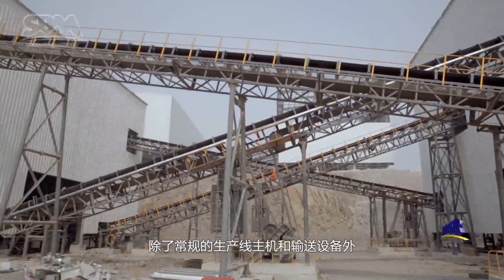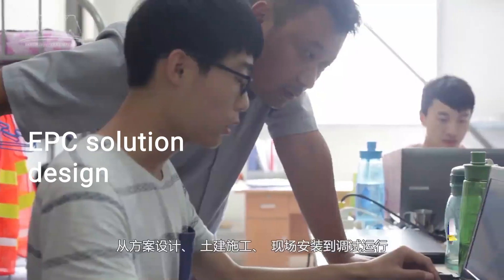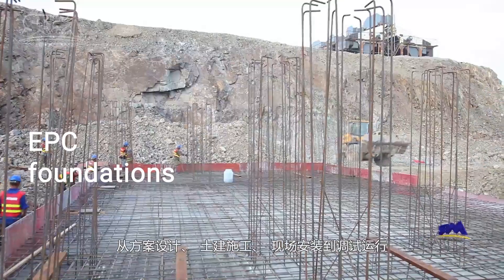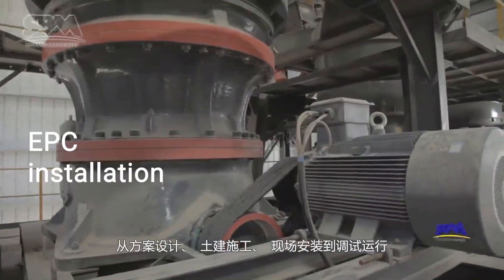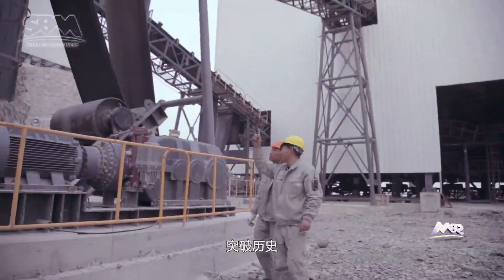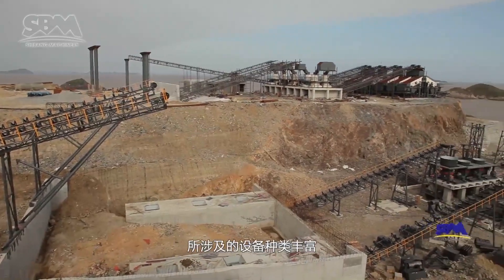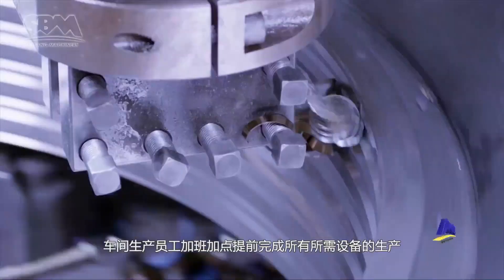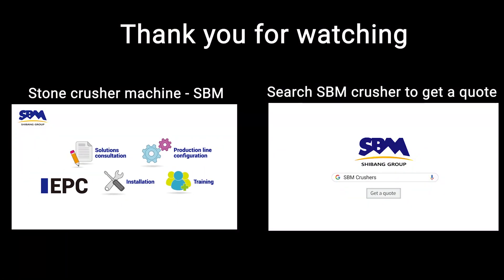Stone crusher, 1500TPH stone crusher plant - SBM Group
Visit our websites to find more projects!

Zhoushan 1500TPH stone crushing plant in China.
Material: Tuff
Finished Product: Gravel, high-quality sand
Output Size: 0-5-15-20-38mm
Application：Building aggregates for city construction in Shanghai
Main Equipment: F5X1660 Feeder, C6X160 Jaw Crusher, HST315(S-typed cavity) Cone Crusher, HST315 (H-typed cavity) Cone Crusher, S5X2460 Vibrating Screen, S5X2160 Vibrating Screen

This project belongs to a large EPC stone crushing project--- a turnkey project, which occupied over 5000㎡ and used more than 8300 tons of concrete and over 20 machines.

Taking various requirements of customers into consideration, SBM designed two parallel stone crushing lines. The production base composed of three-stage ladders is 275 meters long and 45 meters wide. The project includes 4 areas to place jaw crushers, storage bins, transition station and cone crushers respectively. The two stone crusher plants share the transit station and storage bins. Finally, the finished products are sent and shipped by a super long belt conveyor.